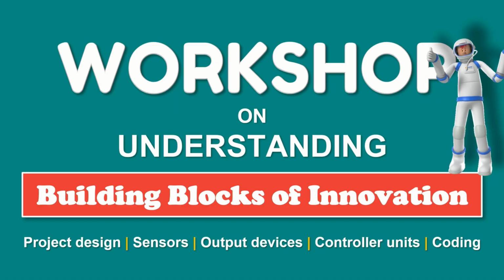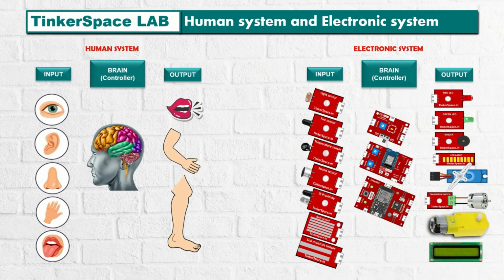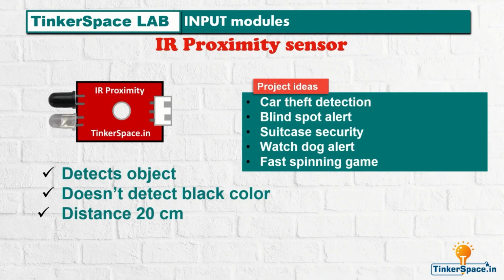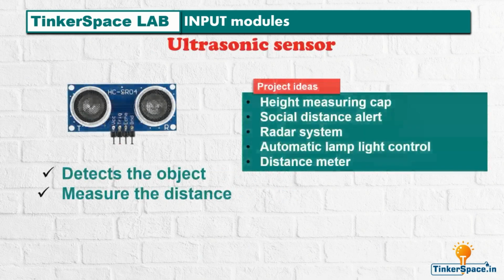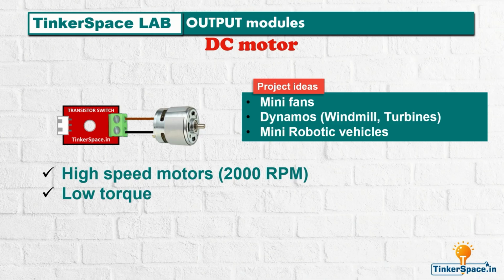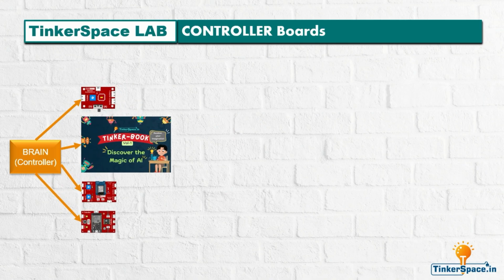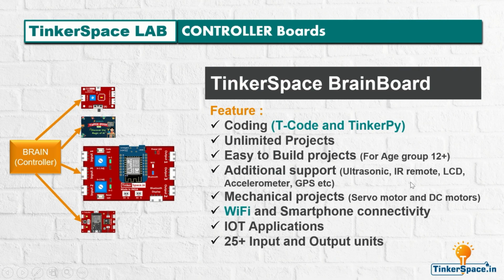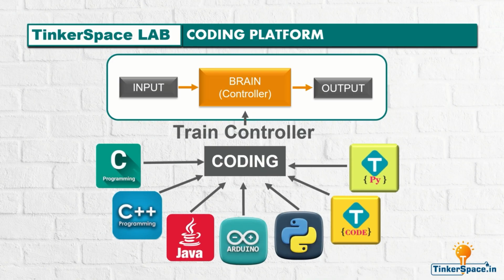Understanding Building Blocks of STEM Projects | Learn Sensors, Drivers & Coding Basics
Step into the world of innovation with Workshop 1: Understanding Building Blocks of STEM Projects! This engaging session is designed to give students a comprehensive foundation in the essential components of STEM projects, including:

Project Blocks
Sensors
Output Drivers
Development Boards
Coding Basics
Whether you're a beginner or looking to enhance your knowledge, this workshop will guide you through the basics of creating smart and interactive projects. Get hands-on experience and discover how these components work together to build incredible STEM innovations.

🔗 Useful Links:

🎓 Ideal For:

Aspiring innovators and STEM enthusiasts